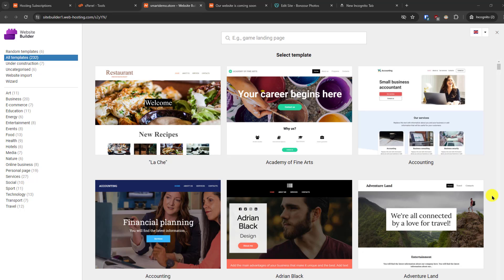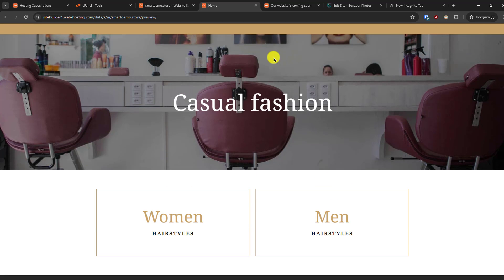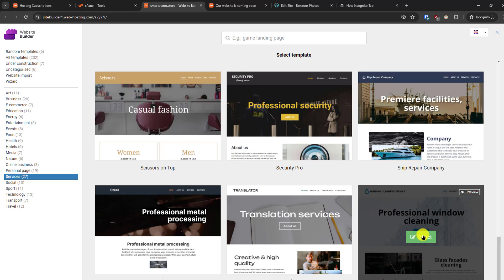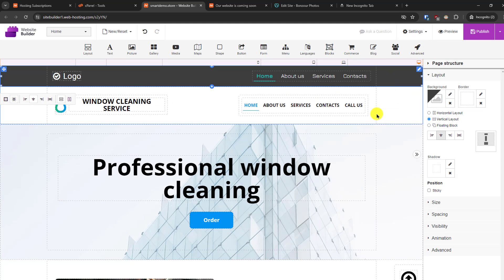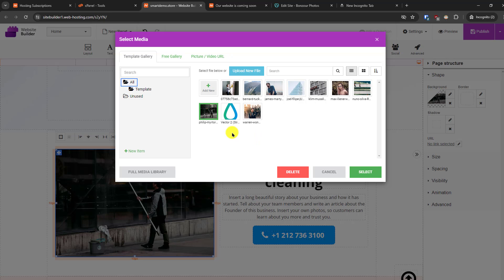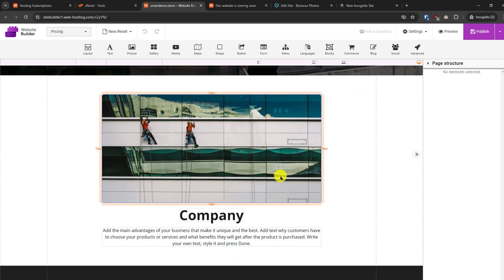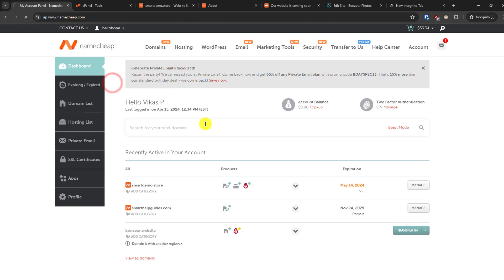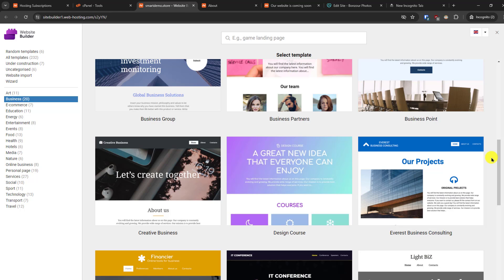2024 Namecheap WEBSITE BUILDER tutorial and Review for Beginners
In this video you can learn how to use namecheap website builder to create your website.

Chapters:
0:00 How to use website builder
10:11 How to signup
12:06 My opinion and review